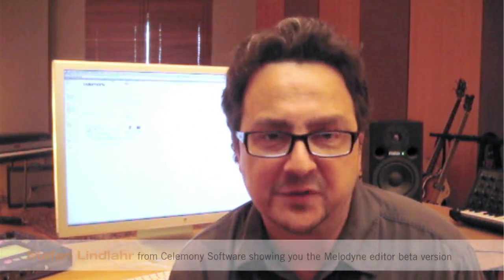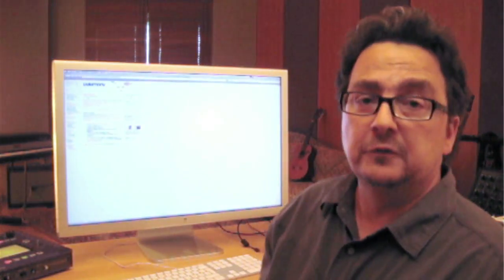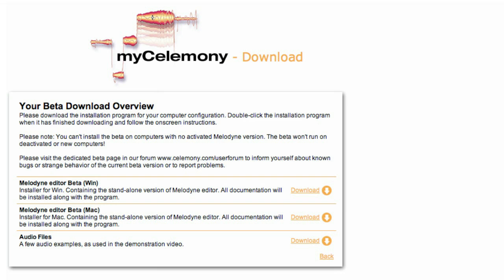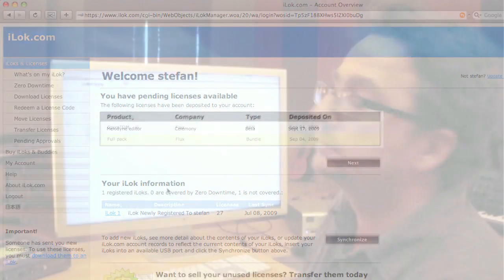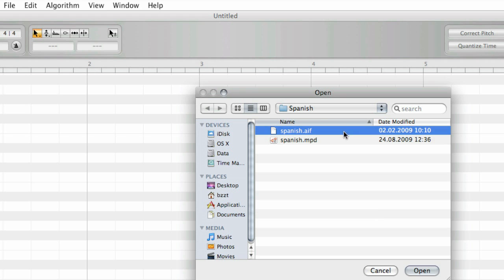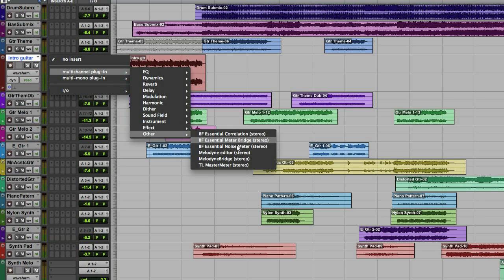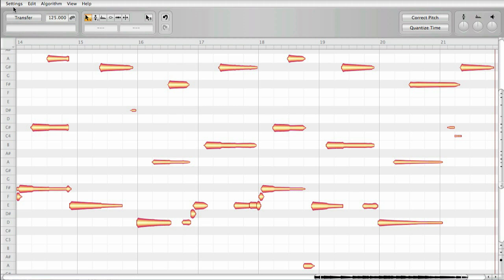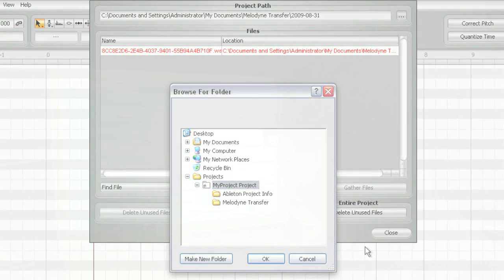Melodyne editor (DNA) Beta Test - Part 1/3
The beta test for Melodyne editor and DNA (Direct Note Access) has started!

Part 1: Installation, Loading and File Organisation
Celemony product designer Stefan Lindlahr shows you how to download and install the beta version of Melodyne editor, how to load audio files and how they are organised on your hard disk.